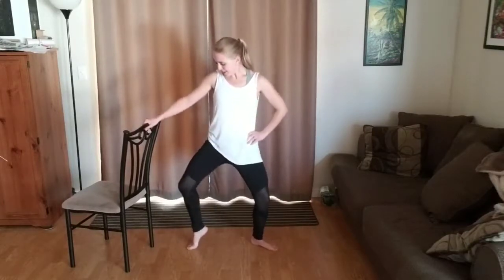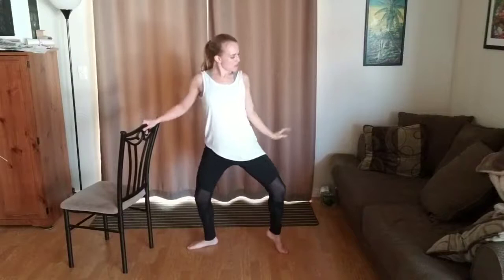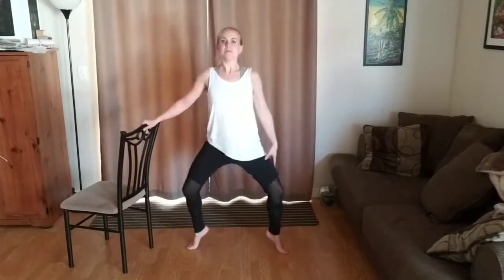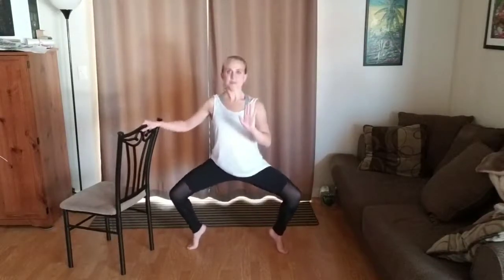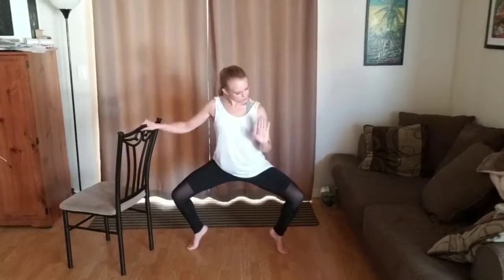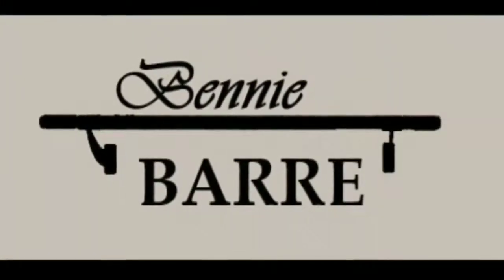Barre Workout- Halloween Playlist- the Banana Boat Song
Original Bennie Barre Choreography.

Artist: Harry Belafonta
Soundtrack: Beetlejuice
Choreography: Meredith Bennie

Info about Bennie Barre:
Barre is a workout routine that incorporates ballet, as well as elements of Pilates and yoga into an effective full body workout. Barre can help you build core strength, challenge and strengthen balance, improve posture and tone and strengthen muscles. While mainly we use our own body-weight as resistance, sometimes small weights, bands and tools are used to aid the workout experience. Barre is practiced in bare feet, ballet shoes or barre socks. You can do these exercises at a standard barre, or using a counter, railing or chair at home for support.

My barre style is choreographed to music and classes are meant to be fun- while still provide an amazing shake in the legs and burn.  While most work done at the barre strengthens legs and seats, my classes included arm and core toning along with cardio movement for a full body workout. While I feel that live classes are the best for a full experience, I still wish to share my choreography and work here for an at-home experience.